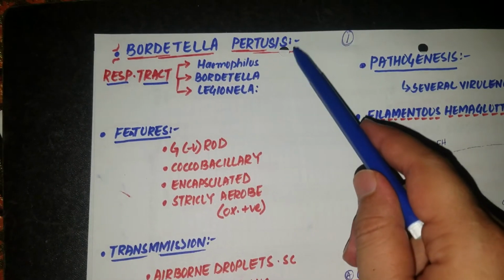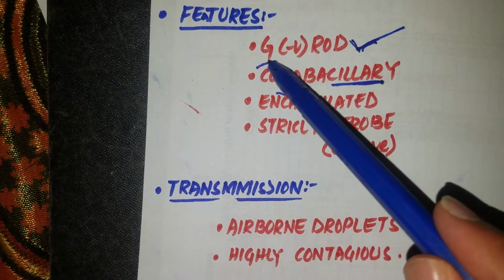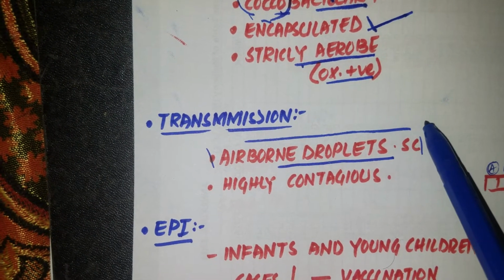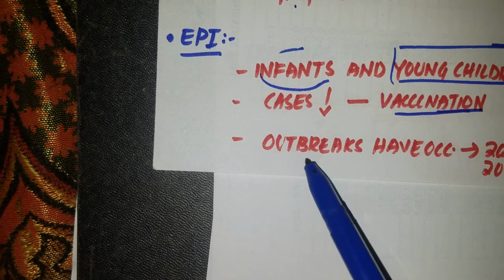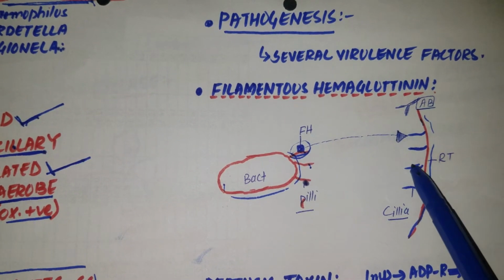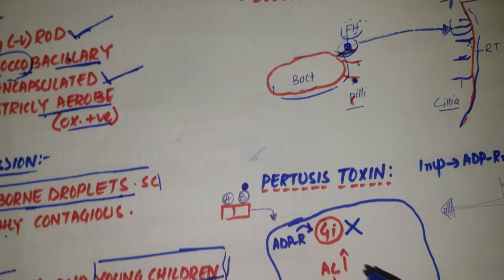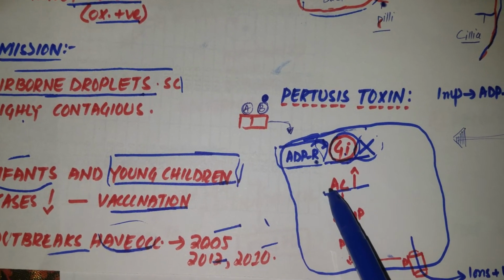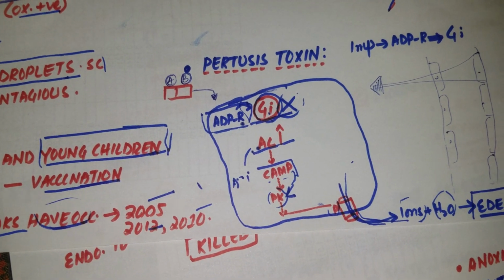BORDETELLA PERTUSIS part1/Microbiology Made easy